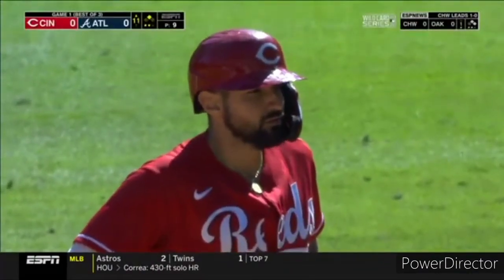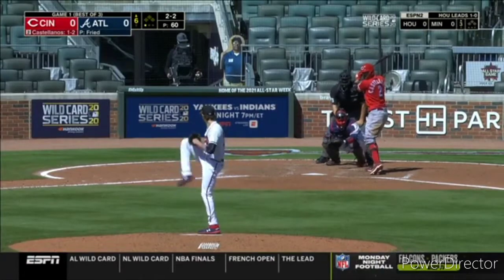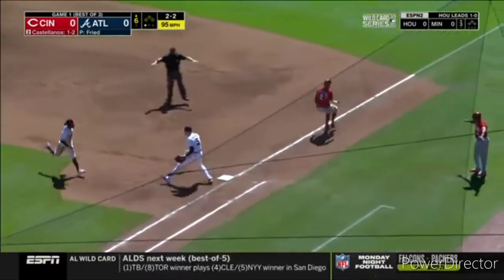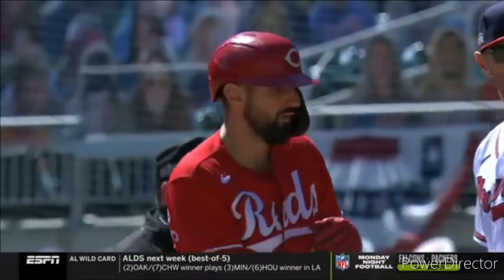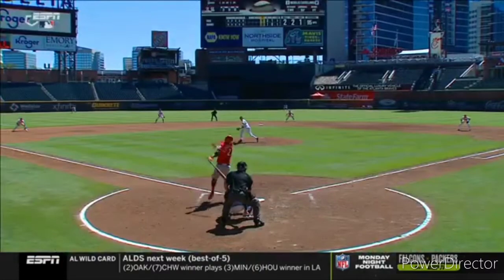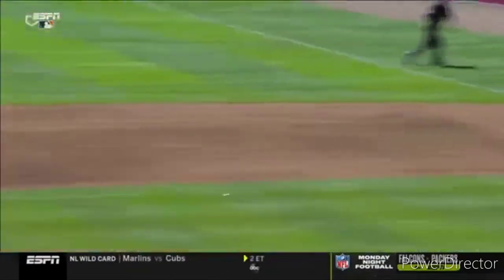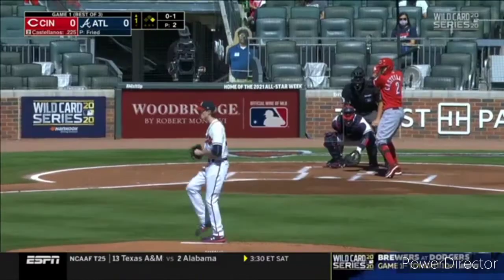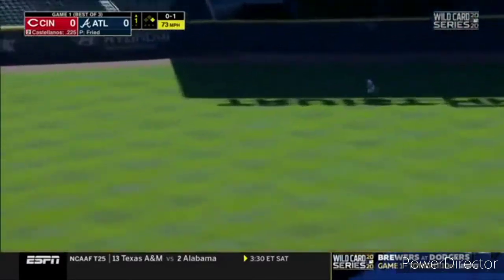Nick Castellanos - All Postseason hits (20)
On July 31, 2019, the Tigers traded Castellanos along with cash considerations to the Chicago Cubs in exchange for Alex Lange and Paul Richan. In the month of August, Castellanos hit .348 with 11 homers, 20 RBIs, and 9 doubles to go along with a .385 on-base percentage and a .713 slugging percentage. In 51 games for the Cubs in 2019, Castellanos hit .321 with 16 home runs, 36 RBI, and a 1.002 OPS.

His overall numbers for 2019 included a .289 batting average, 27 home runs, 73 RBI and an MLB-leading 58 doubles. Castellanos' 58 doubles were the tenth-highest single-season total in MLB history, earning him the nickname "Nicky Two Bags."[citation needed] He also joined Hall of Famers Hank Greenberg (1934) and Joe Medwick (1937) as the only right-handed batters to ever hit 55+ doubles and 25+ home runs in the same season.[49]

On defense in 2019, he had a −9 Defensive Runs Saved (DRS) rating, the lowest in the major leagues among right fielders.